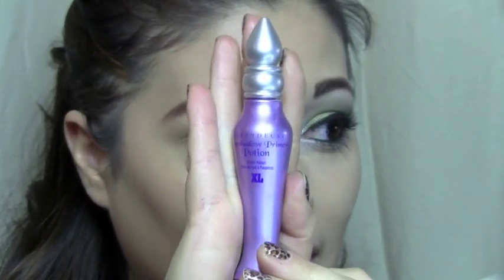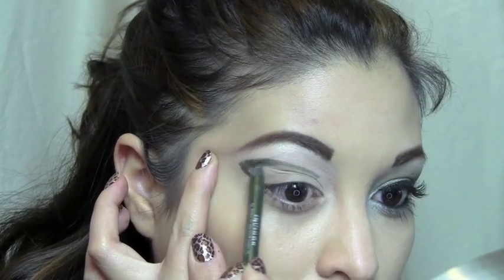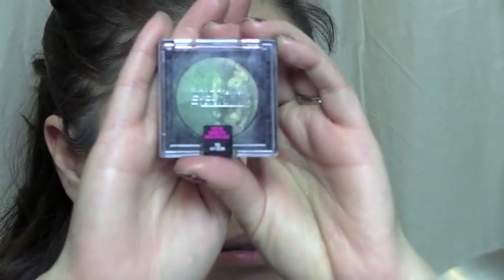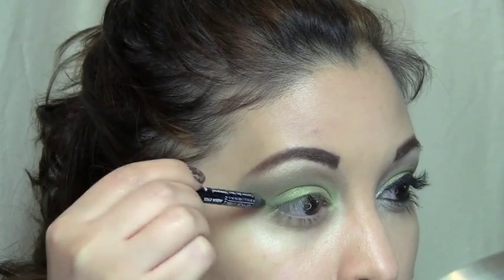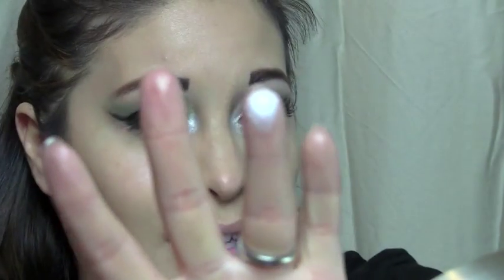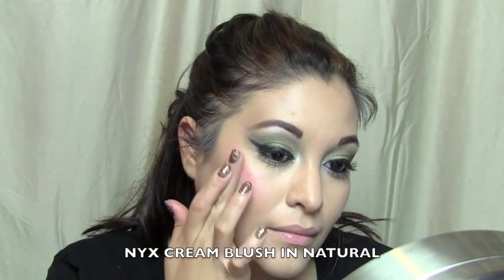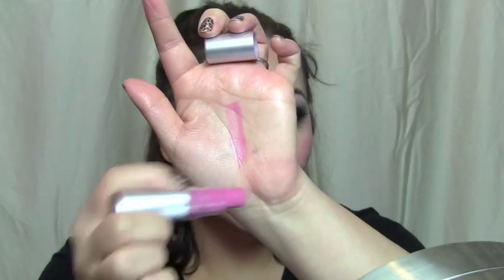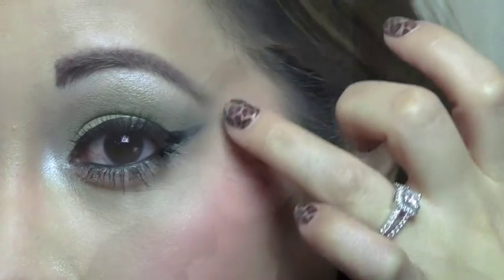Inspired Kelly Osbourne Holiday Look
Thank you Leticia for requesting this look

What I am Wearing:
Nails: Sally Hansen Salon Effects Nail Polish Strips in "kitty kitty"

Products Used:
Face:
Maybelline Dream Liquid Foundation
Elf translucent HD Powder
Cheek:
Nyx Natural Cream Blush
Coastal Scents Double Stack palette
Eyes: Maybeline duo eyeshadow in Ivy Icon
Urban decay eyeliner in Mildew
Nyx jumbo eye pencil in Lemon
Mary Kay Eyeshadow in Lemongrass
Coastal Scents Hot Pot in Me07
Bare minerals loose eyeshadow in Highstyle
MUFE black eye pencil
E.l.f. liquid liner
MUFE smokey lash mascara
Lips: mac lip liner in "insync"
e.l.f. classy lipstick
maybeline lipgloss in berry bella

All products were purchased by me except for the maybelline products which were a contest prize.